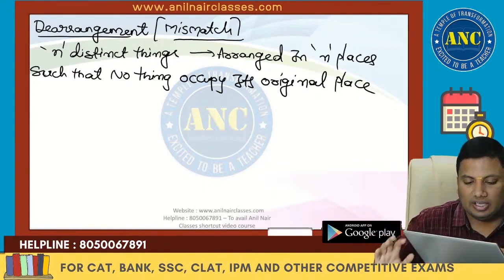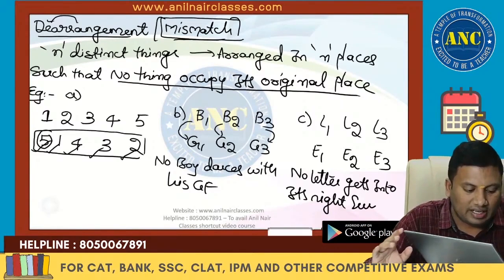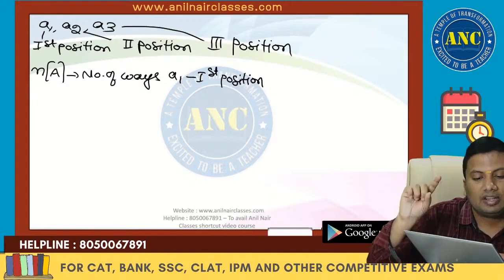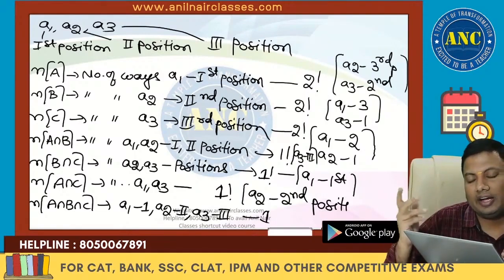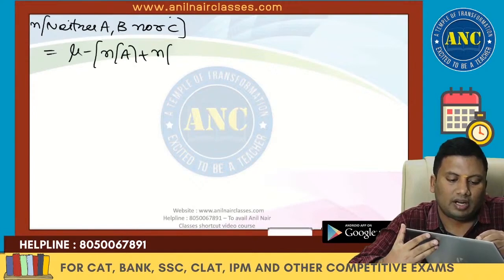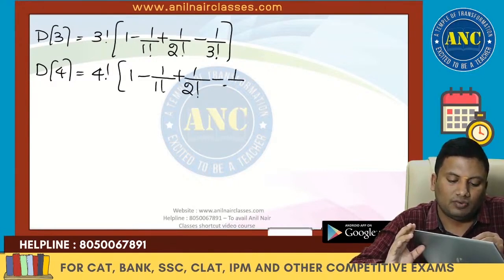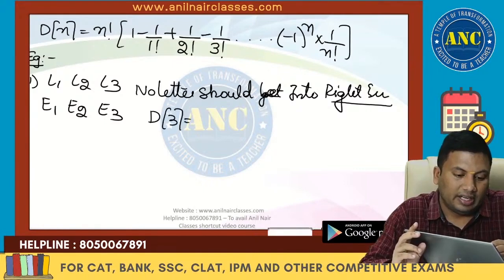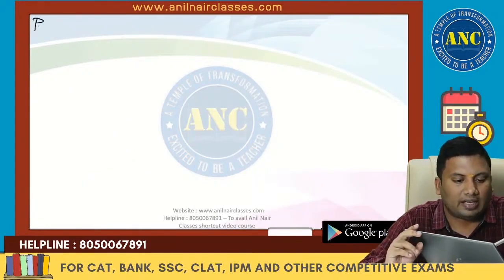CAT Workshop-4 | Dearrangments( Concept) | Anil Nair Classes | Aptitude